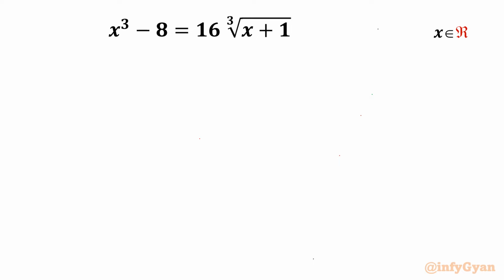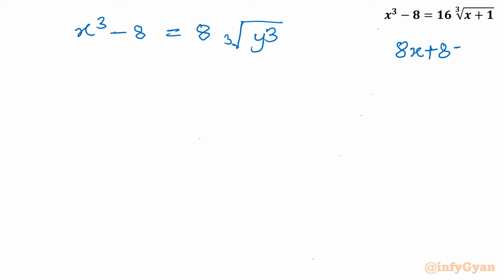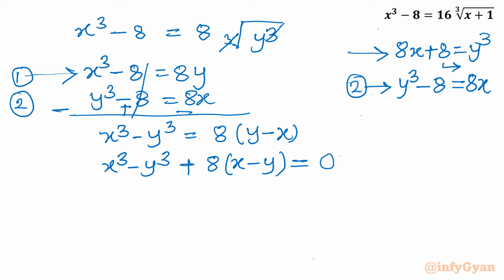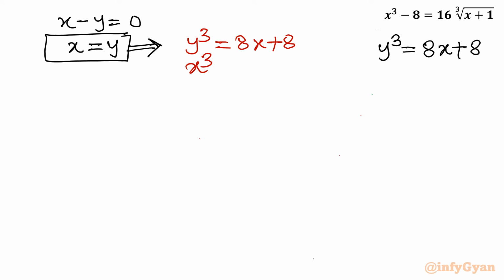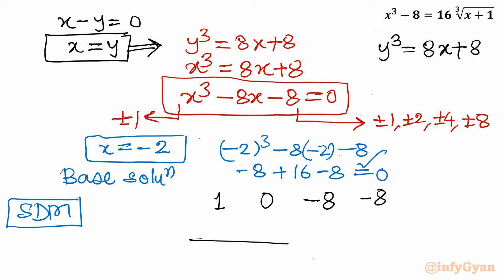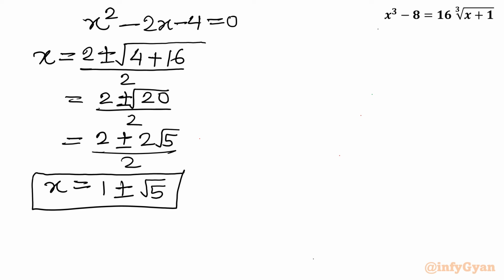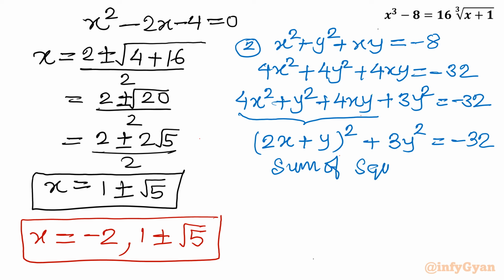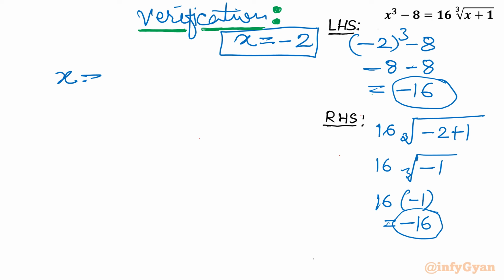Solving a Mind-Bending Radical Equation | Can You Beat it Too?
In this video, we dive deep into the world of mathematics to tackle a truly mind-bending radical equation. Join us on this journey as we unravel the complexities of this challenging problem and demonstrate step-by-step how it can be solved. Along the way, we'll provide insights, tips, and strategies to help you navigate similar mathematical puzzles. Think you have what it takes to beat this equation? Watch until the end to find out, and don't forget to leave your solutions and thoughts in the comments below!

Topics Covered:
1. Understanding the basics of radical equations.
2. Analyzing the unique properties and substitution of the given equation.
3. Step-by-step approach to solving the radical equation.
4. Tips and tricks for handling tricky radicals like a pro.
5. Algebraic identities and manipulations while solving equations.

Timestamps:
0:00 Introduction
0:28 Algebraic manipulation
1:18 Substitution
2:35 Solving system of equations
4:40 Cubic equation
5:57 Synthetic division method
6:35 Quadratic equation
7:01 Quadratic formula
7:40 Solutions
9:36 Verification

🎯 This video is perfect for students, math enthusiasts, or anyone seeking to sharpen their problem-solving skills and gain confidence in dealing with radical equations. 🎓📈

🔔 Challenge yourself and see if you can solve the equation before we do! 🛎️🔔